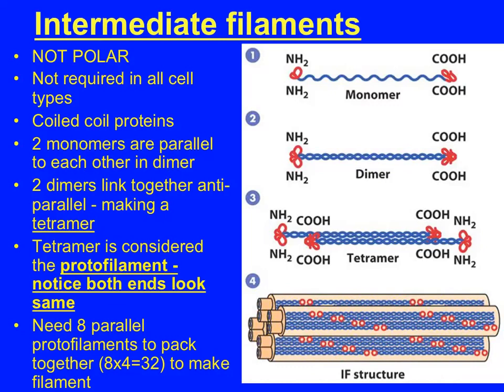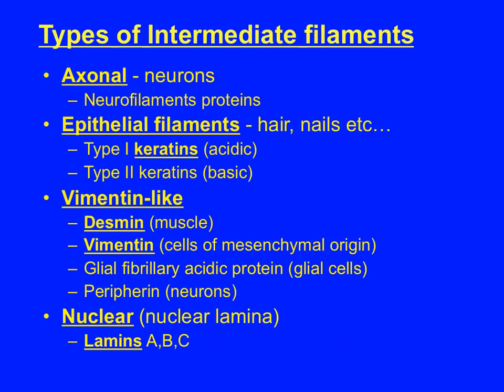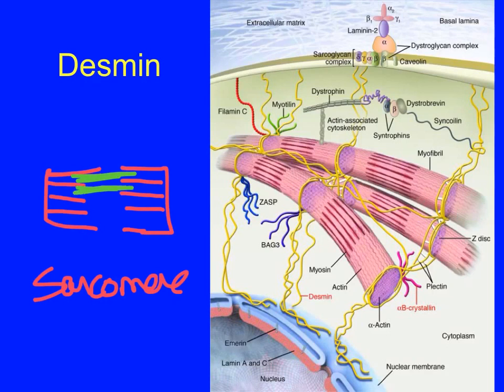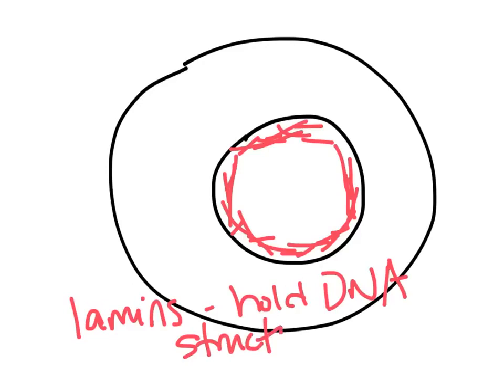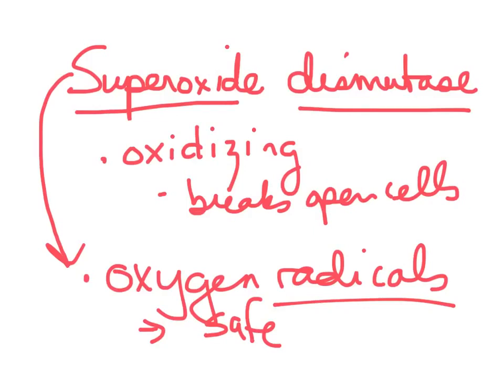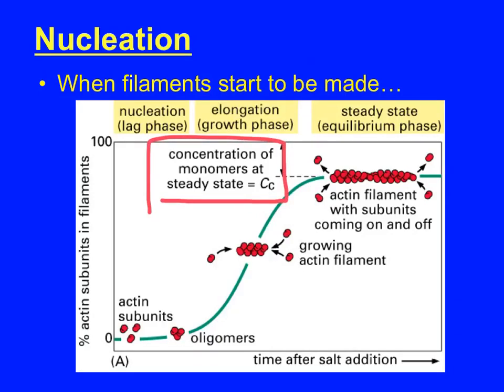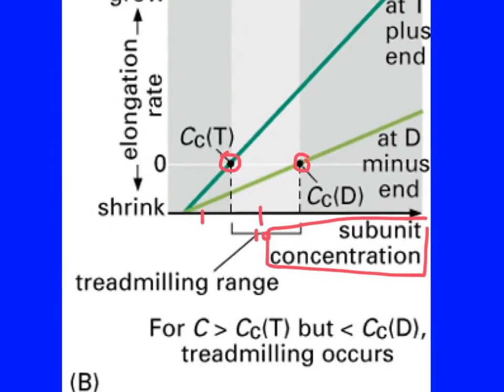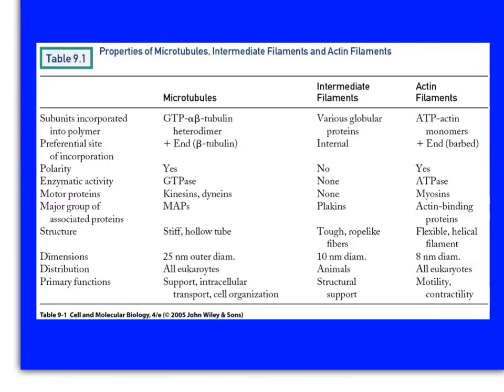cytoskeleton Day2 2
edfafdfaf